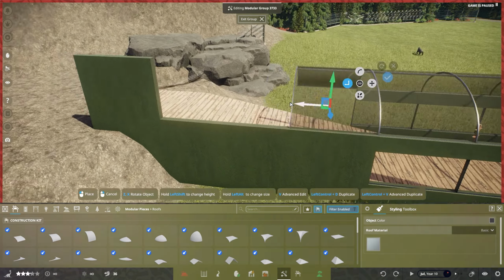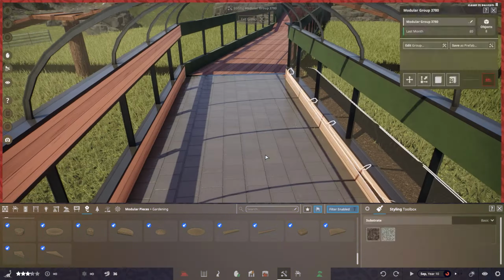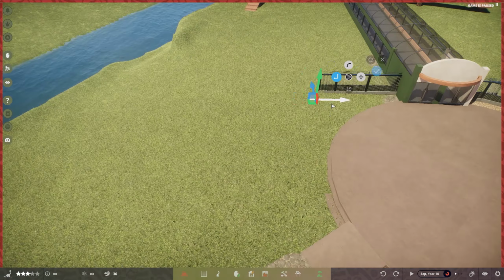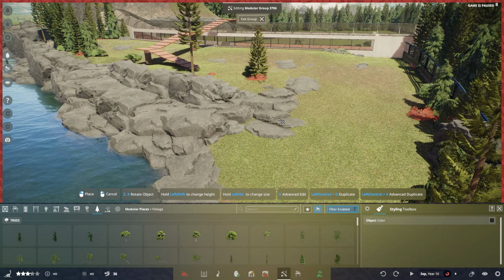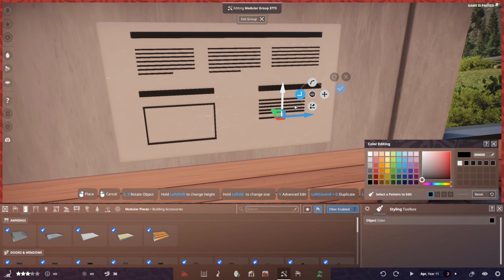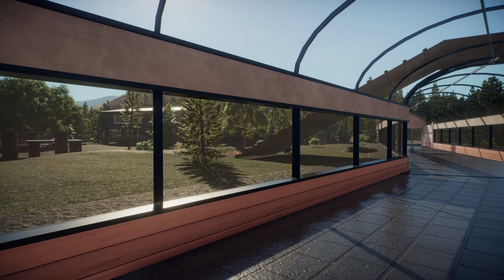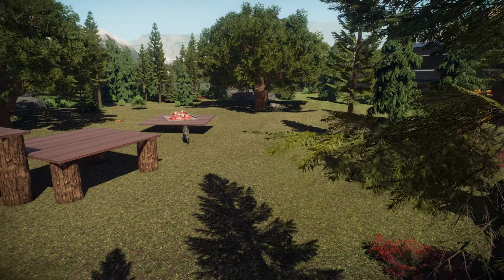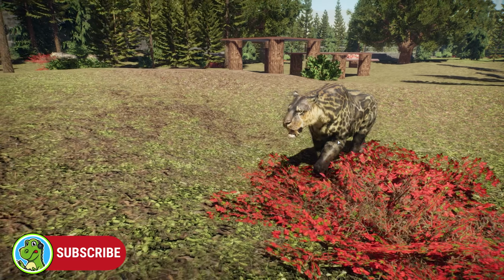Guest Tunnel through Smilodon Habitat | Prehistoric Kingdom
Smilodon Habitat With a Tunnel and Overpass | Prehistoric Kingdom

Prehistoric Kingdom is a park-management indie game inspired by previous titles in the genre such as Zoo Tycoon 2: Extinct Animals and Jurassic Park: Operation Genesis. It is being developed by Shadow Raven Studios and will let players build their own park with dinosaurs and other prehistoric animals.
Players will manage their park and explore unique animal concepts feuled by both modern science and speculative ideas. The animals' behaviors will be more akin to that of modern animals, unlike most other dinosaur games.
Fan-favorites such as Tyrannosaurus, Triceratops, Velociraptor, and Gallimimus will just be a small sample of the many animals to be included in the game.
Three modes in the game will be present: Challenge, Campaign, and Sandox mode. This modes will include the additional ranger mode.